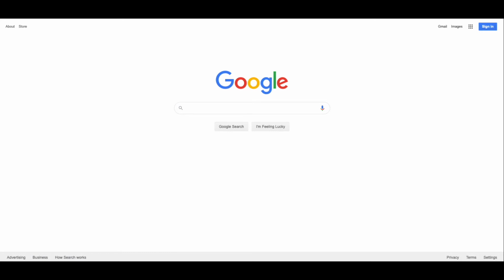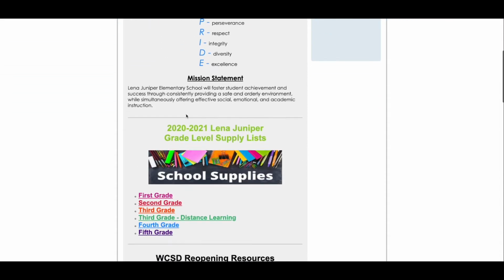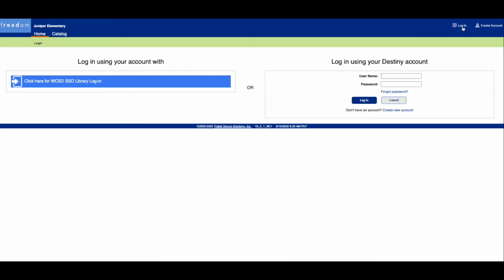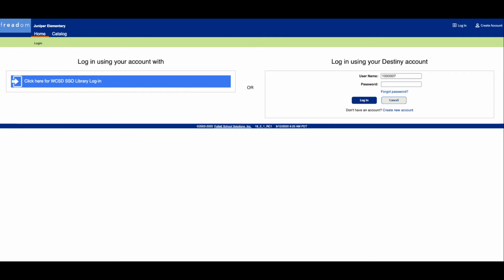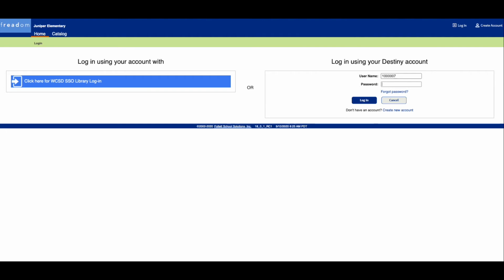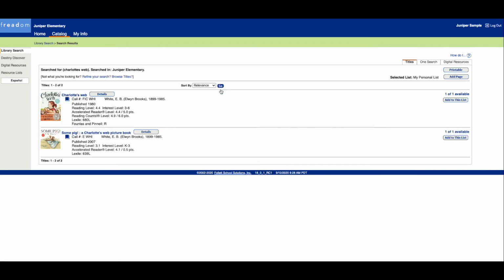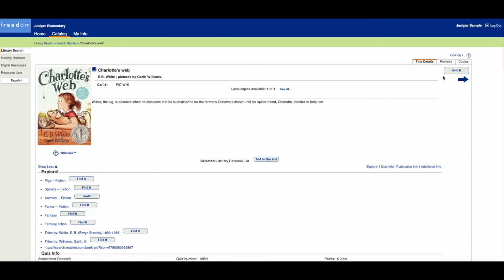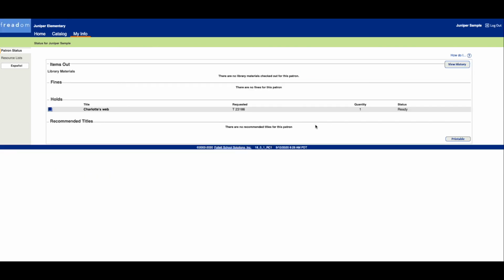Library Tutorial | How to Put a Book on Hold (2020-0912)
In this Lena Juniper Library tutorial, I explain how to put books on hold through the Juniper library catalog.